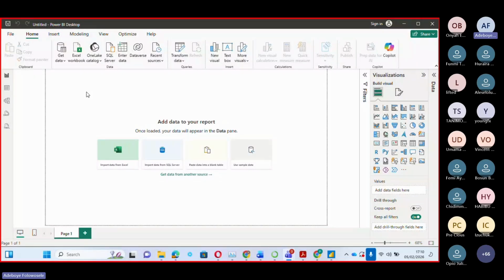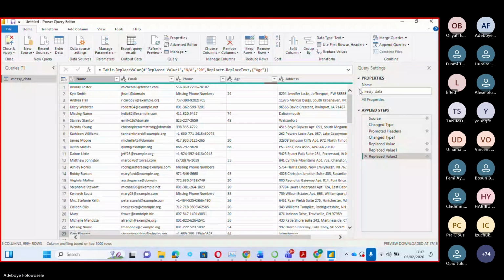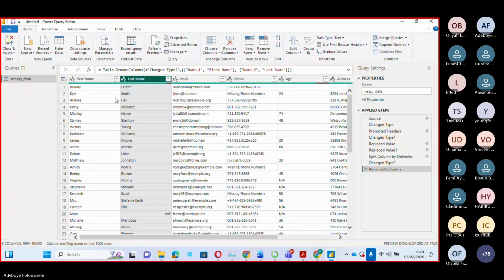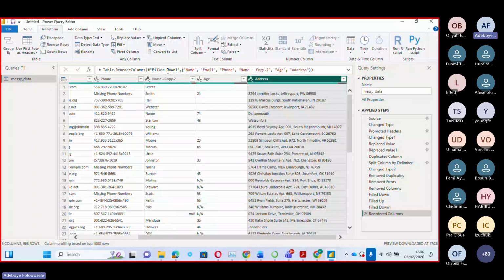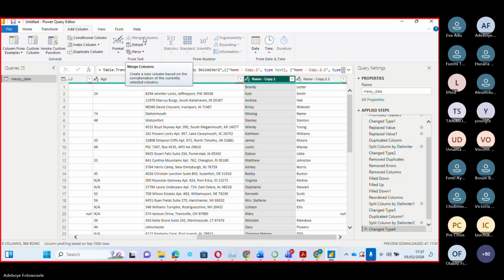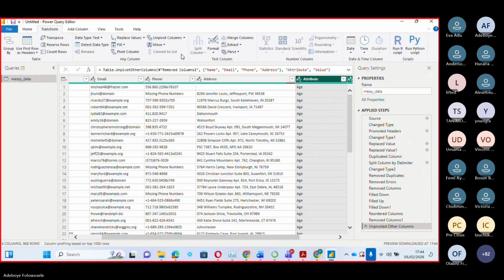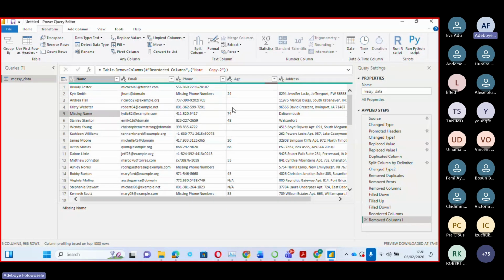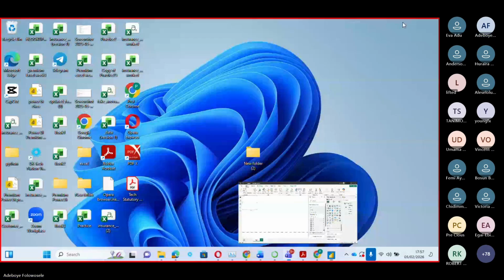FREE DATA ANALYSIS USING POWER BI CLASS WEEK 2